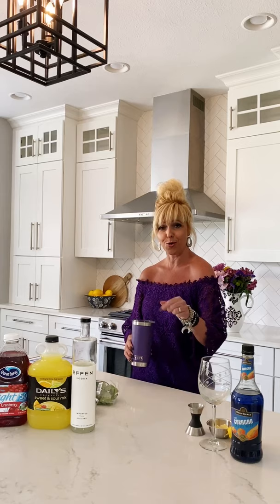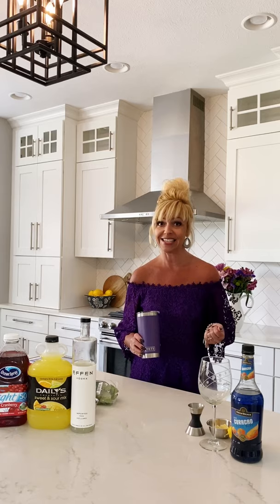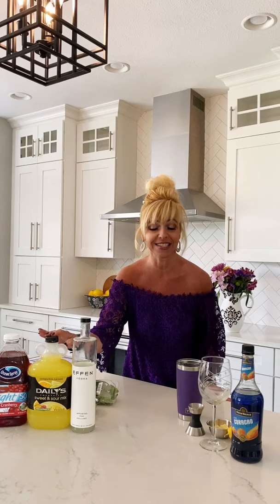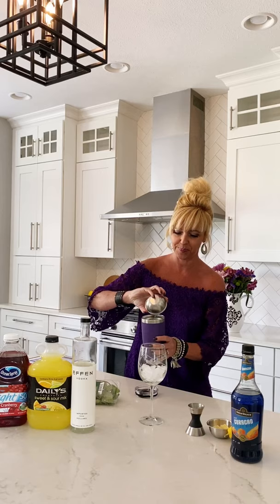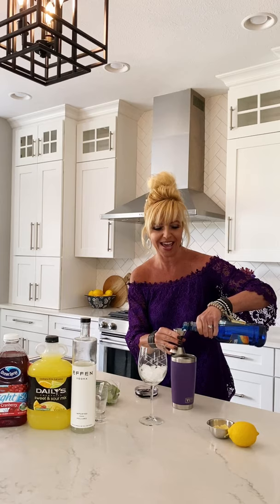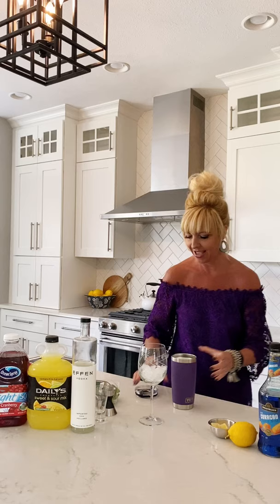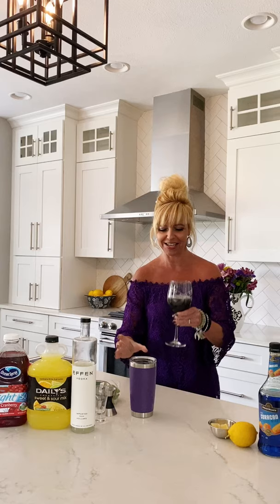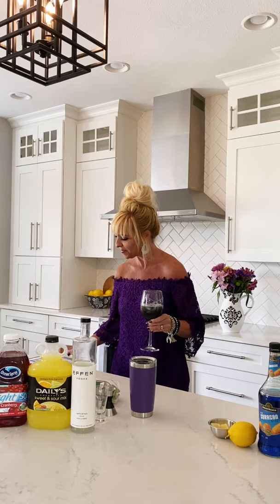The YETI Bartender - PURPLE RAIN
For this episode of The Yeti Bartender, we have a cocktail dedicated to the one and only Prince called Purple Rain. It is a beautiful shade of purple and will have you dancing and smiling! Shaking a Yeti Tumbler is the perfect solution when there’s no martini shaker in the house! Cheers!